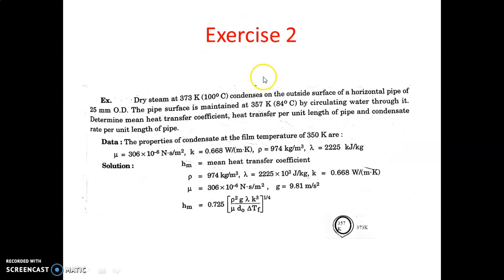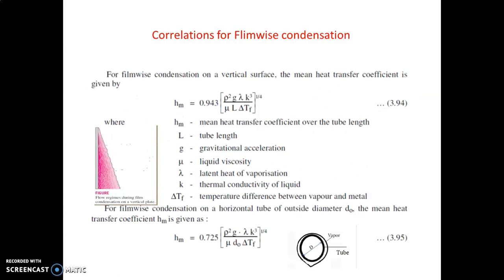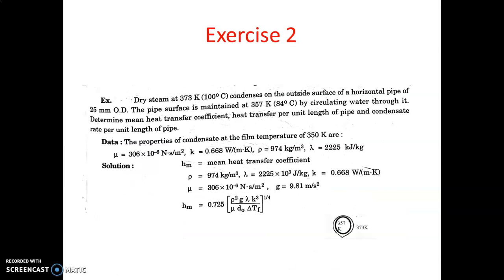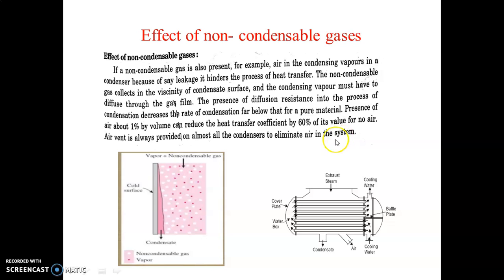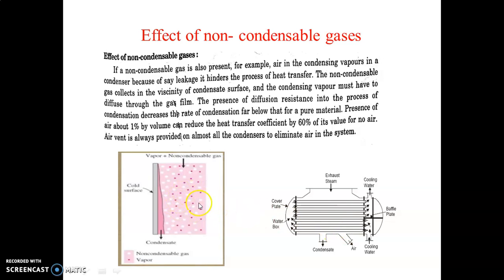HT Rbb unit4 lecture3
This video lecture discussed unit 4, of heat transfer subject for diploma students